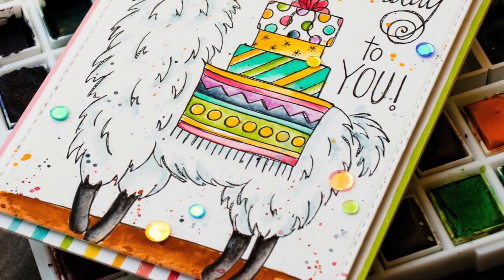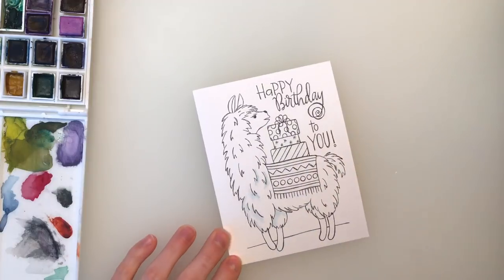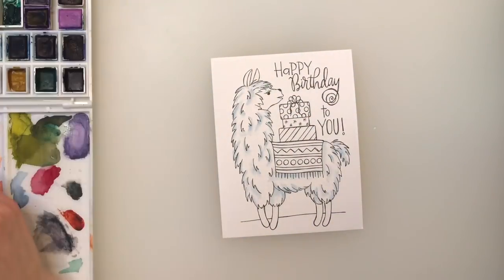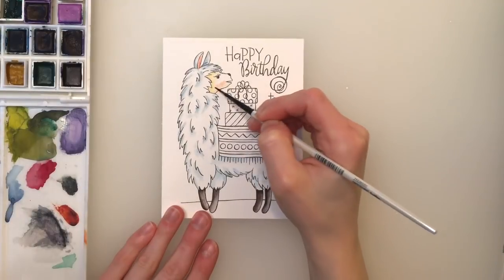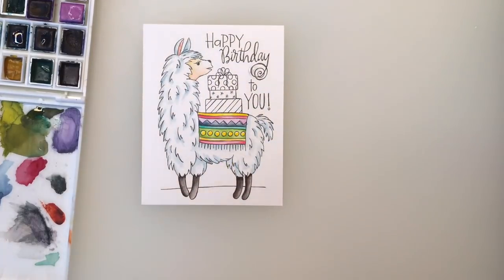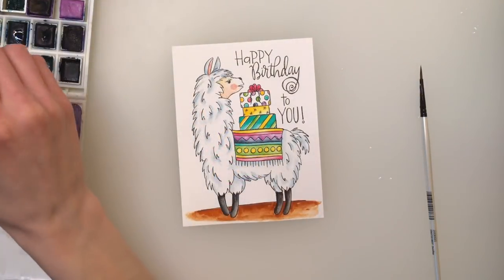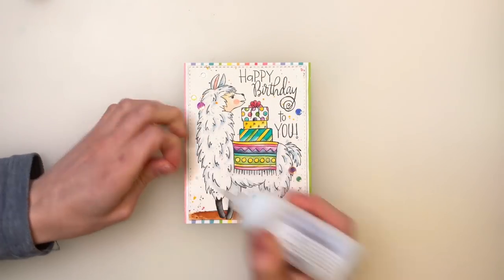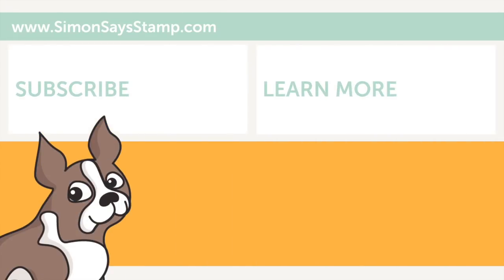Watercolor Birthday Llama!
Join Nina-Marie for a festive birthday card, featuring Simon exclusive Suzy Watercolor Prints, watercoloring and lots of color!

• Simon Says Stamp Suzy's IT'S YOUR BIRTHDAY Watercolor Prints szwcyb18

• Lawn Fawn REALLY RAINBOW 6x6 Inch Petite Paper Pack LF1655

• Daniel Smith VAN DYCK BROWN 15ML Extra Fine Watercolor 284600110

• Daniel Smith BURNT SIENNA 5ml Extra Fine Watercolor 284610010

• Daniel Smith INDIAN YELLOW 5ML Extra Fine Watercolor 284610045